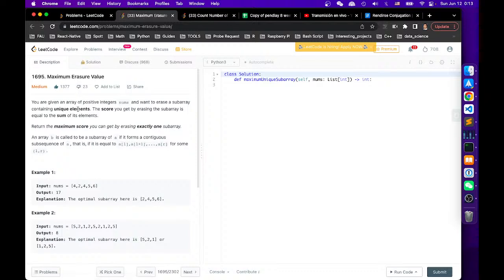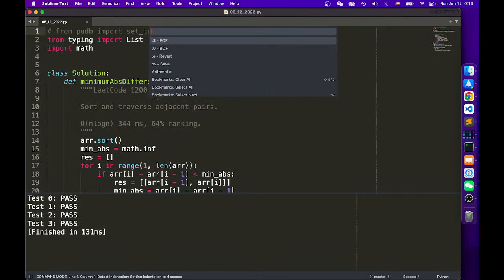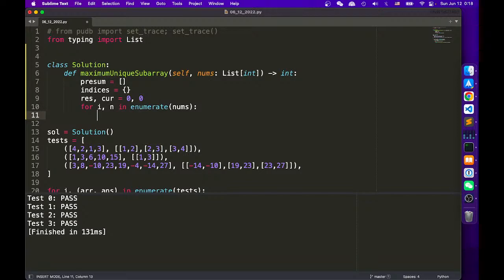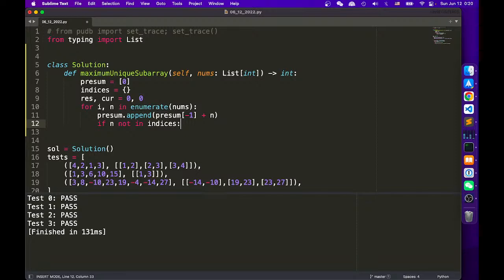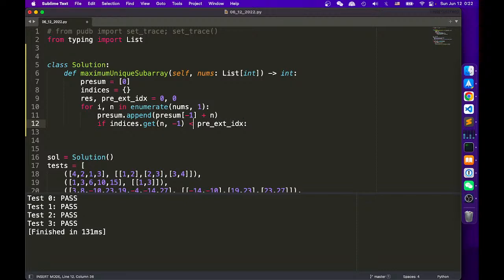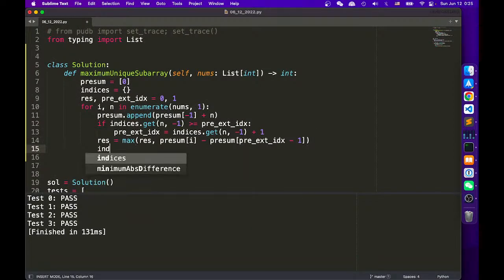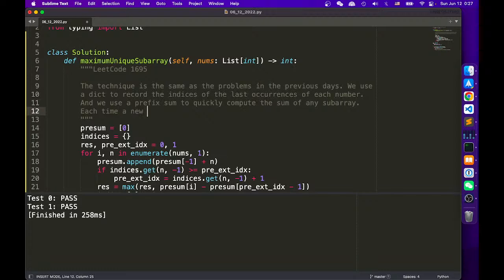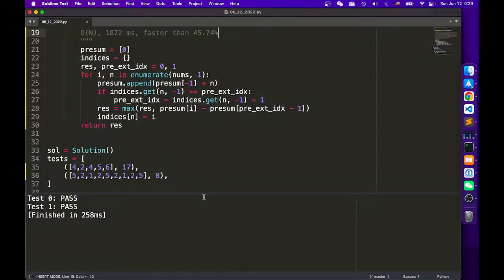2022-06-11 LeetCode 1695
Muy rápido hoy porque es demasiado tarde. No fue difícil, ya que la técnica fue lo mismo que las usadas en los días antes.